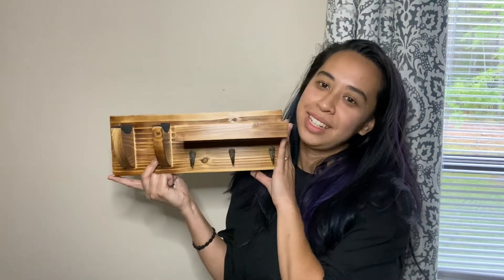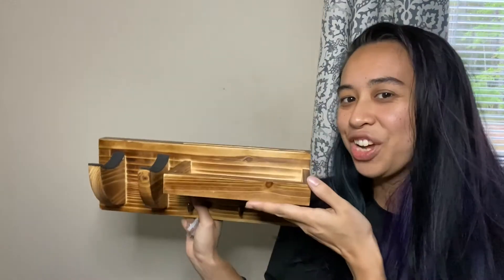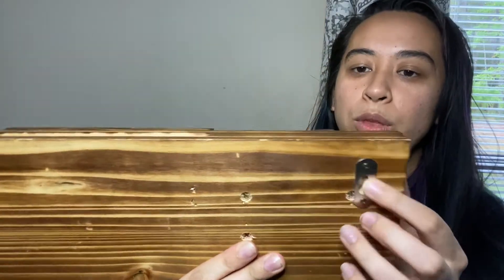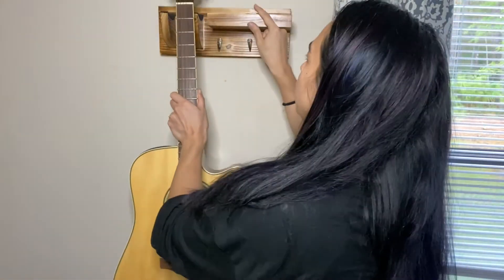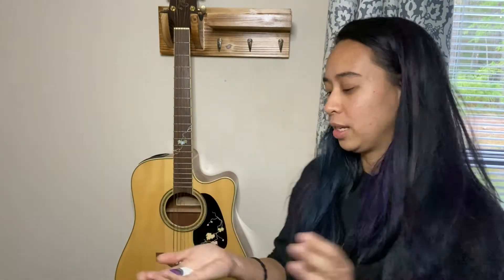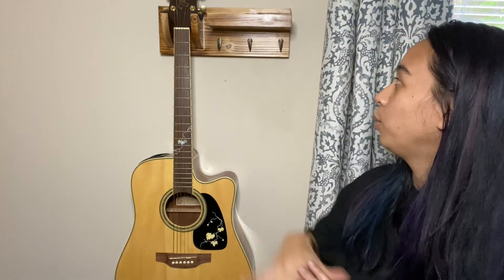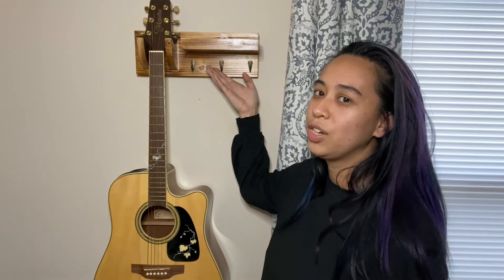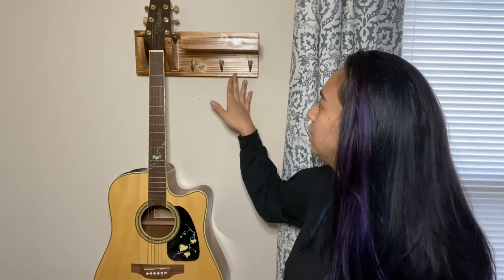Review of Ikkle Guitar Wall Hanger, Guitar Holder Wall Mount Guitar Wall Shelf Holder